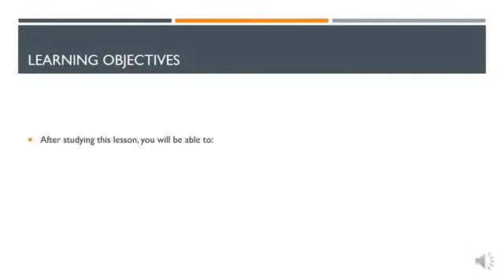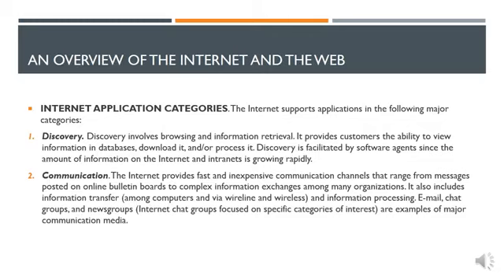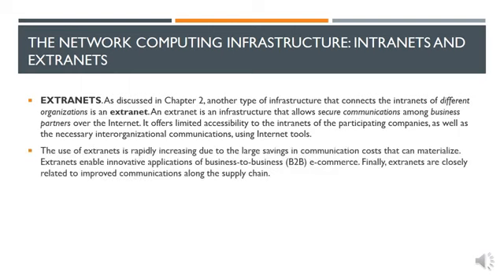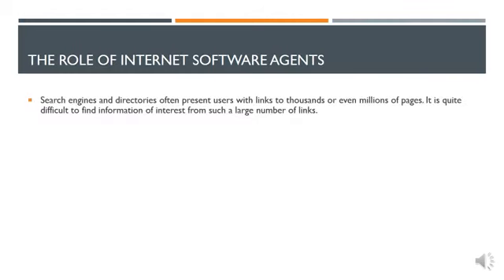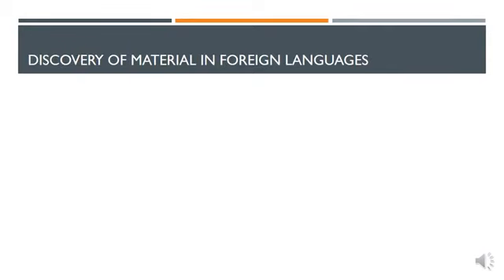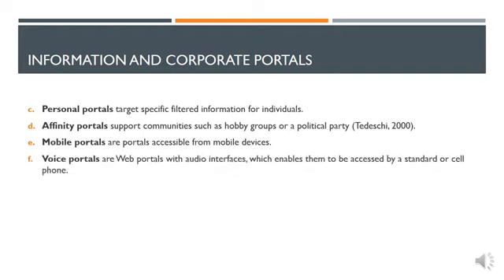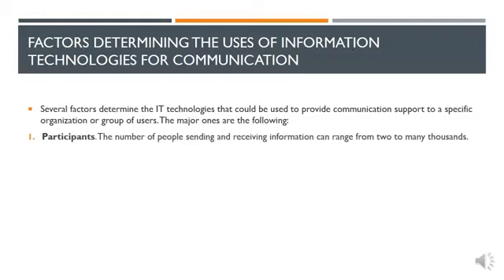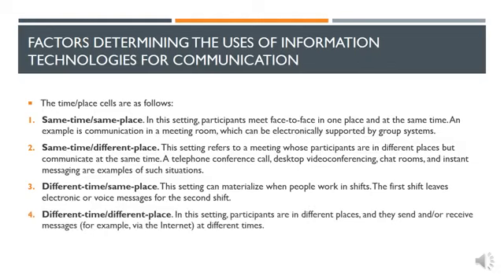Chapter 4 Network computing, Part 1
IT Application Tools in Business - Chapter 4 - Network computing, Part 1